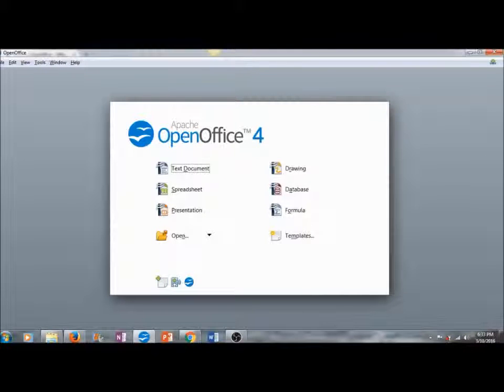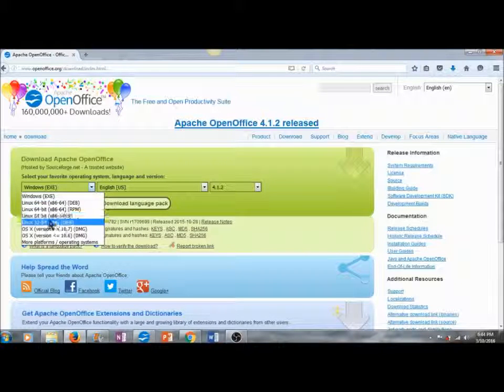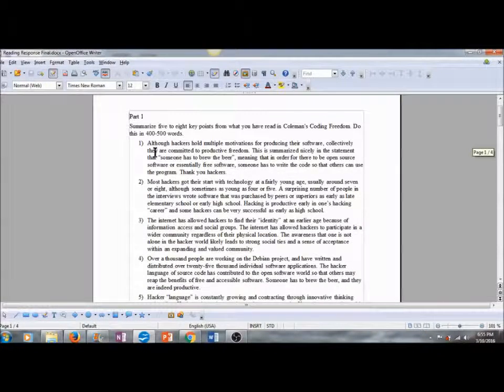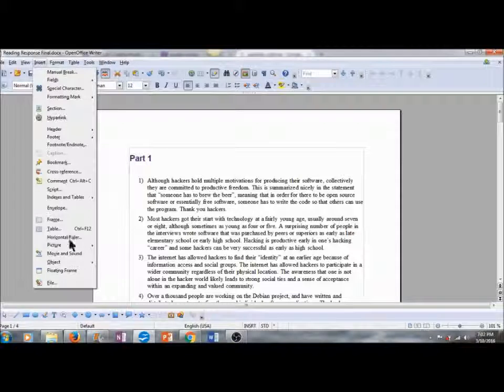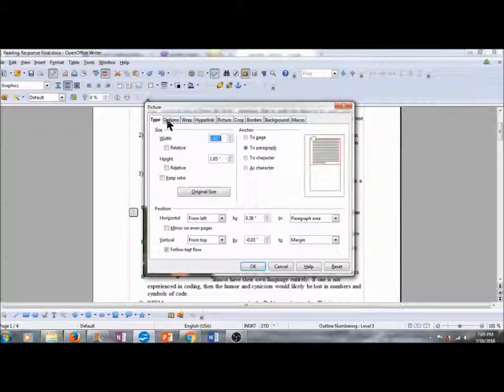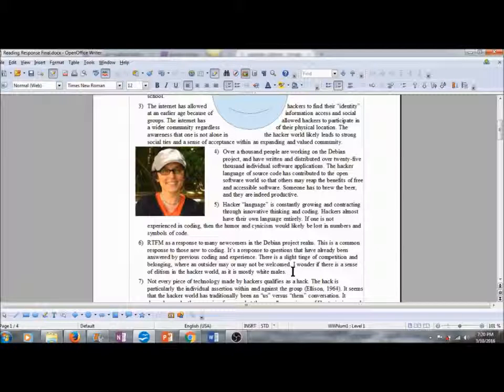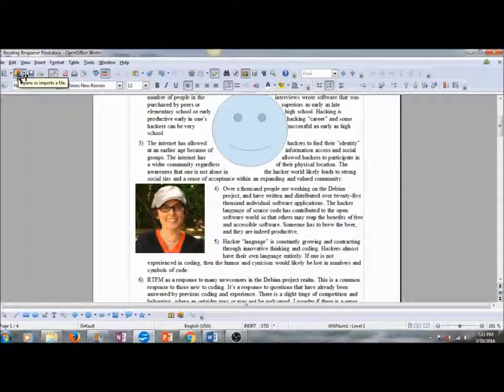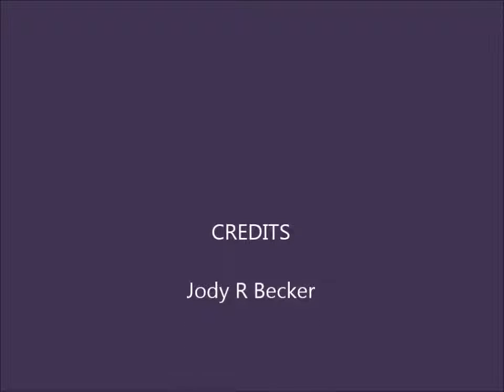Jody Becker Lesson 1 AOO Writer